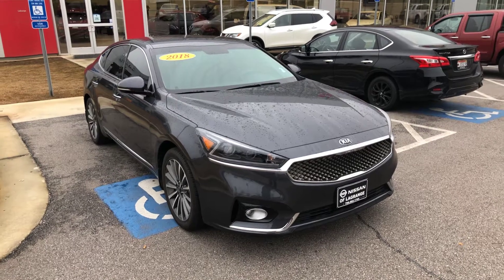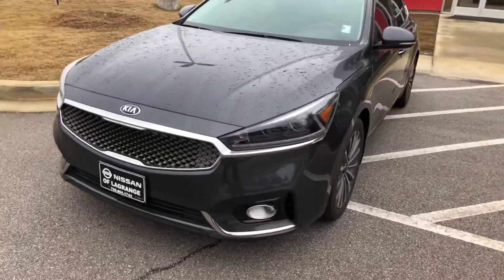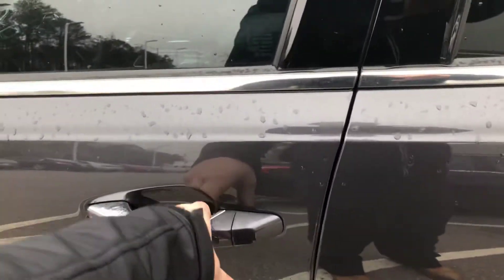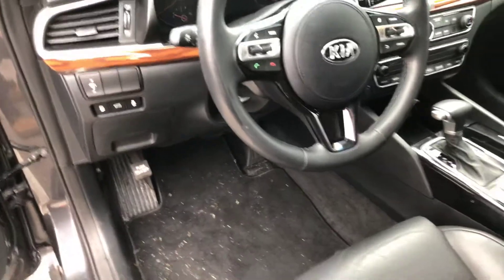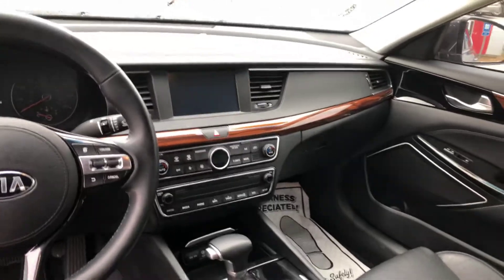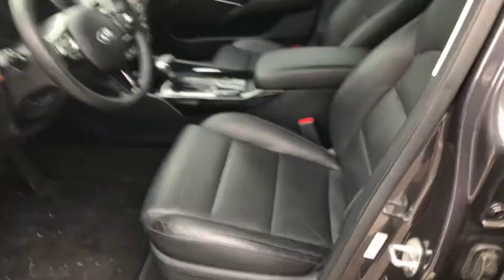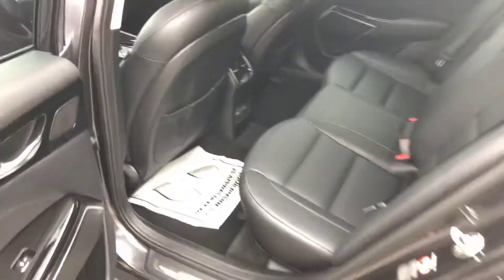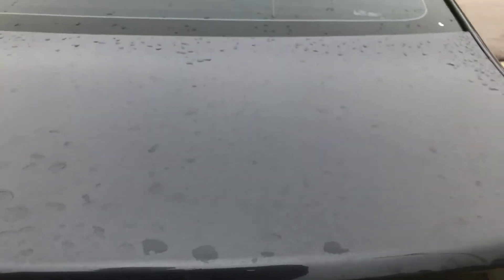2018 Kia Cadenza walk around for Ed